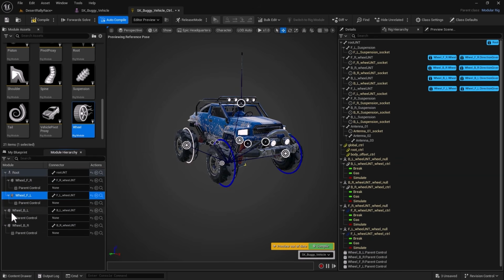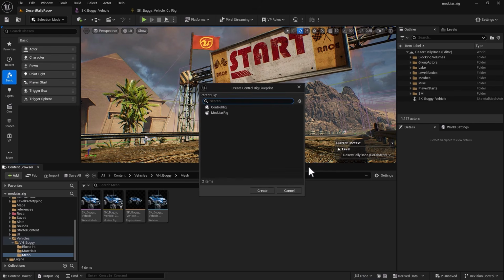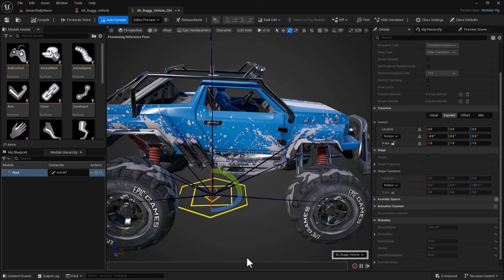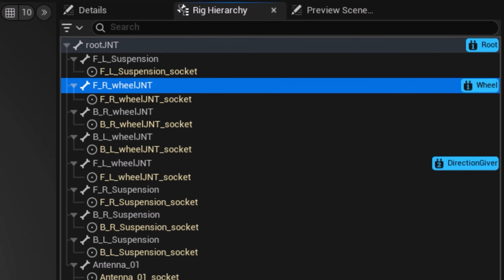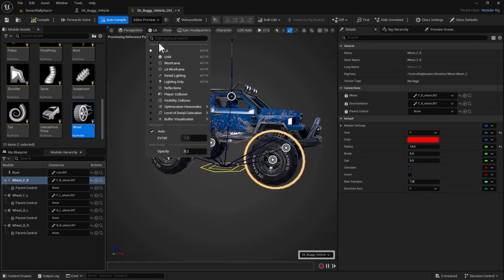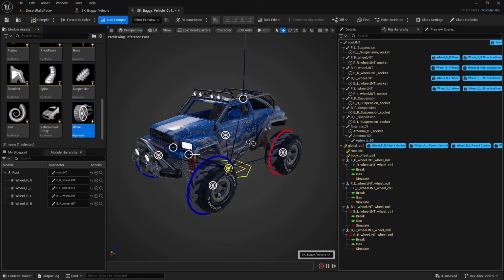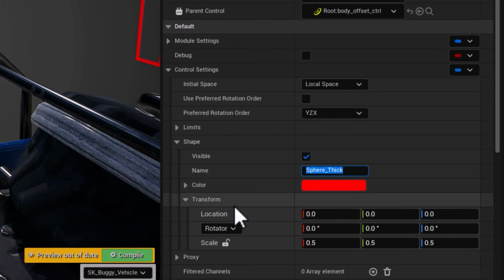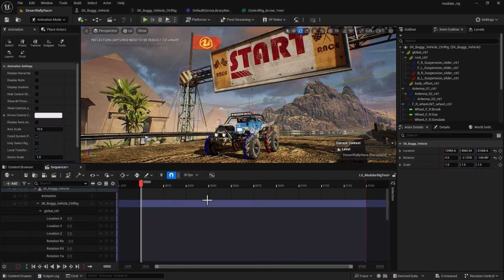UE5 Series: Modular Car Rigging in Unreal Engine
In this tutorial, we’ll cover the fundamentals of modular rigging in the latest version of Unreal Engine. This powerful feature enables you to easily drag and drop pre-made control elements directly onto your character using Visual Rigging. By the end of this tutorial, you’ll have a strong foundation to start using the Modular Rig feature in Unreal Engine.

►The Character used in this tutorial is Vehicle Game by Epic